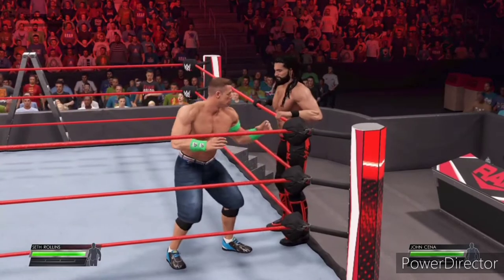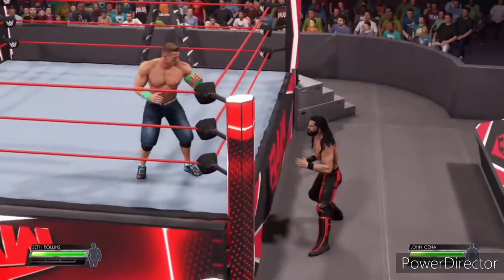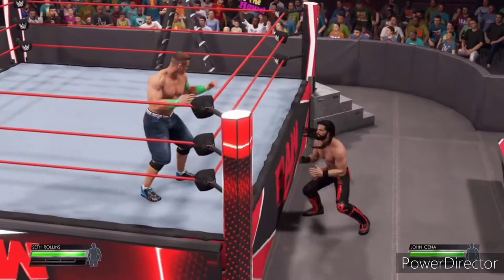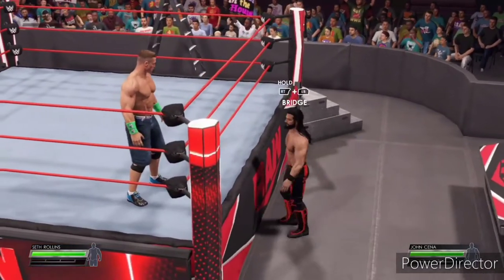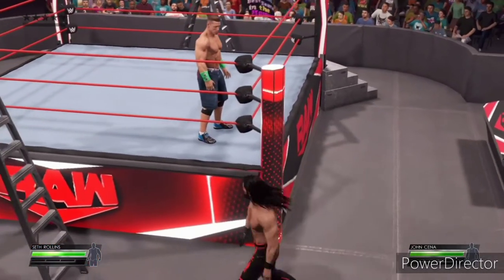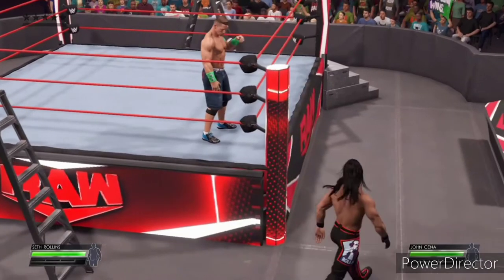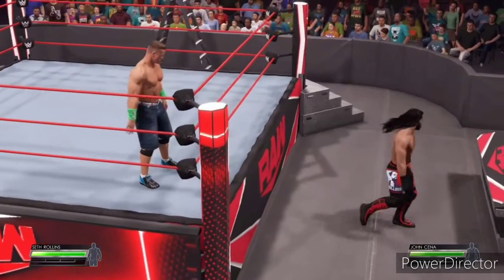WWE 2K22:How To Set A Ladder Bridge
Also the Thumbnail Belongs To @W2K Gaming